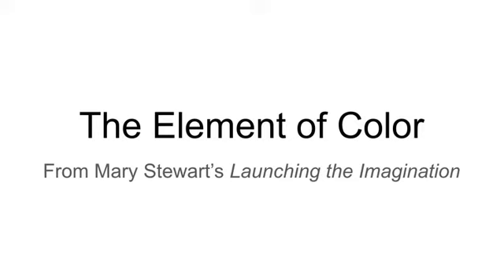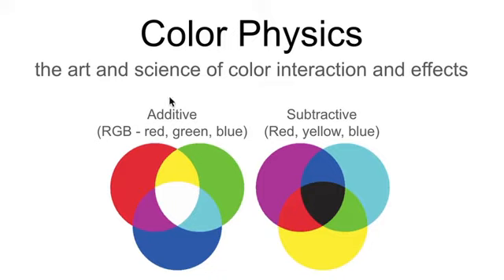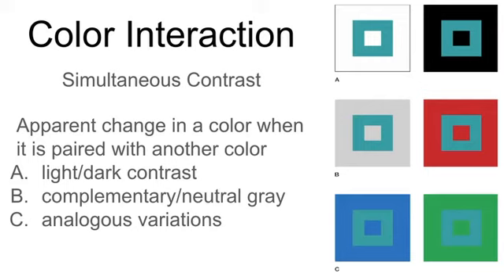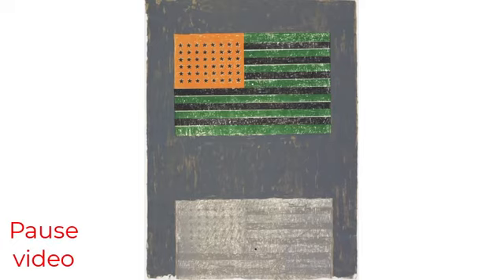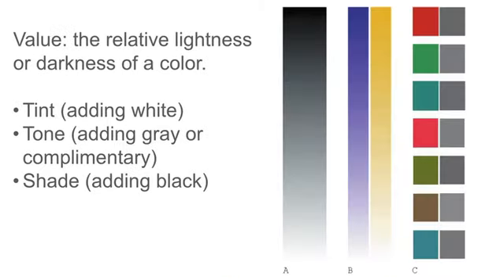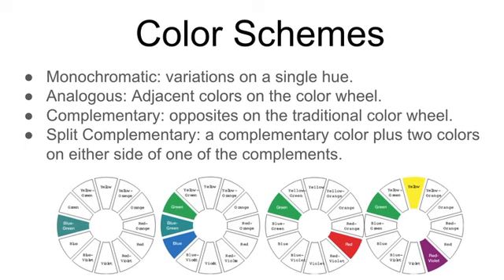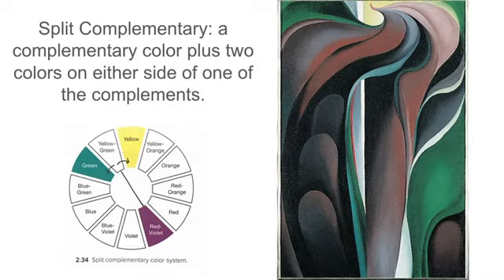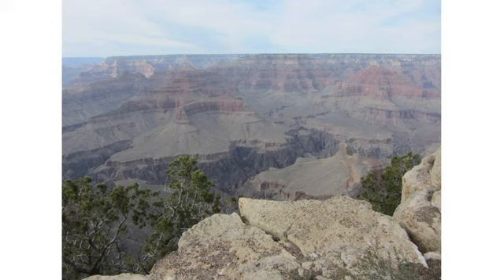The Element of Color